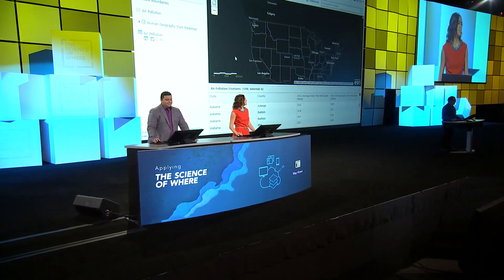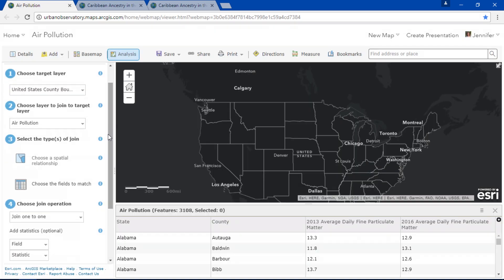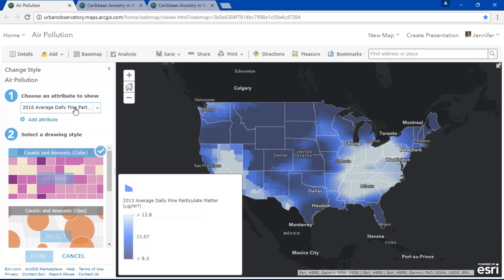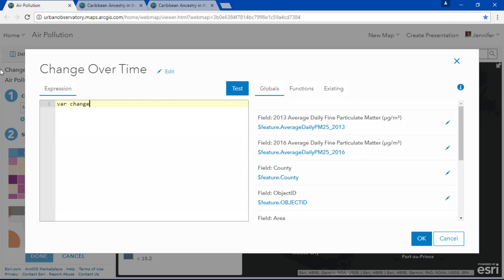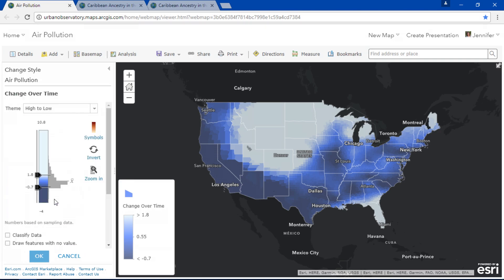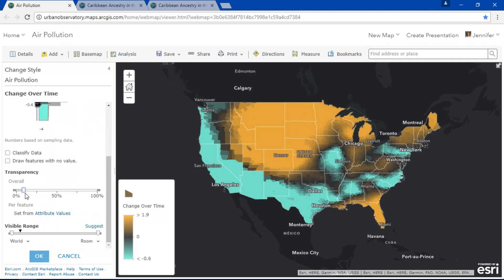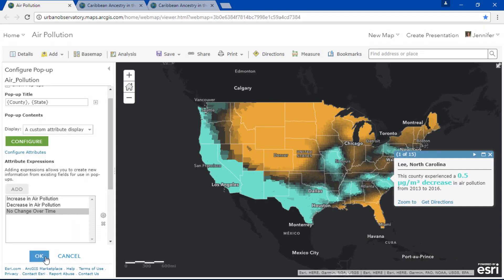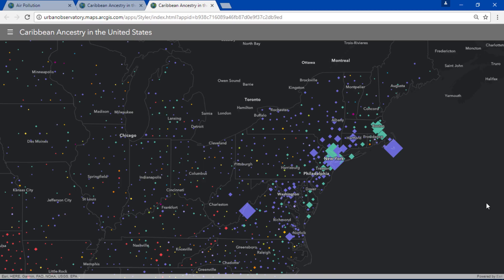Esri UC 2017: ArcGIS Online Map Viewer—DYK?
Jennifer Bell shows the ability to compare air pollution data from 2013 and 2016. DYK smart mapping allows you to quickly visualize your data? Using Arcade Expressions, you can dynamically create new attributes on the fly and create a new change over time map with counts and amounts.